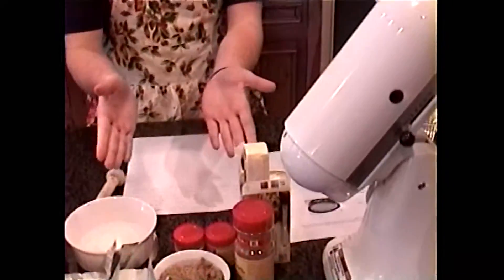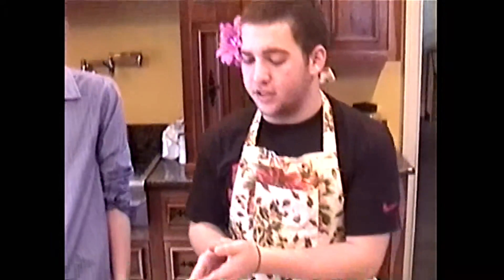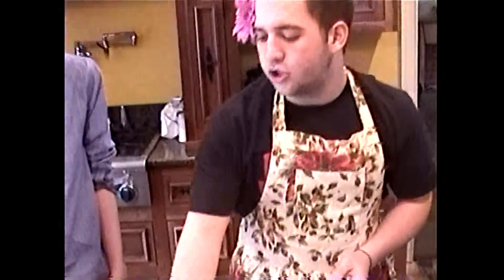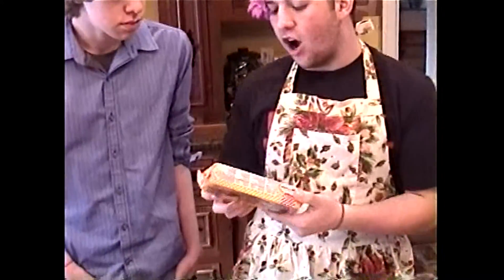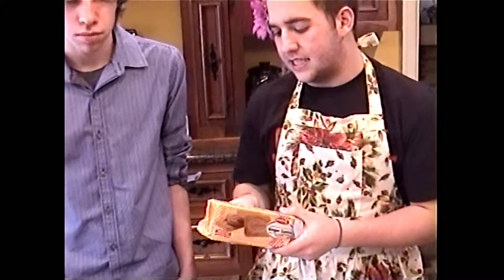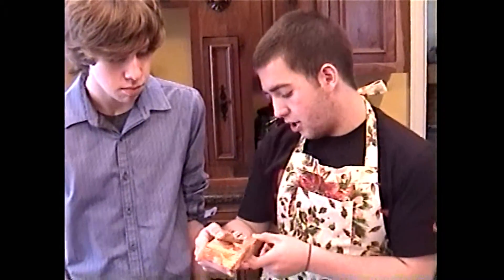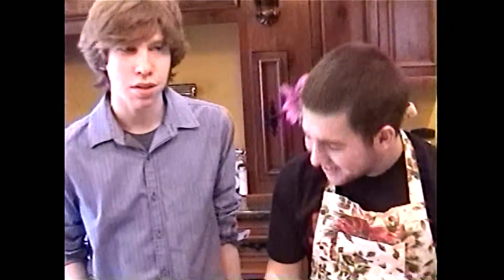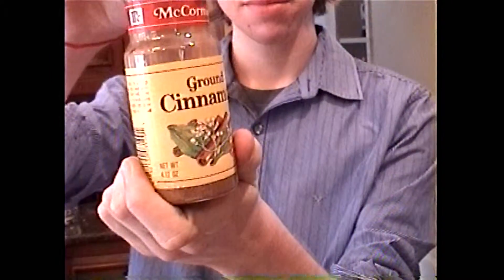Crawford Cooks All Bloopers and Unedited Scenes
Literally all of them.  There's none left after this.  Go home.